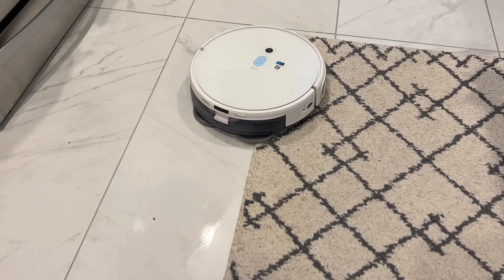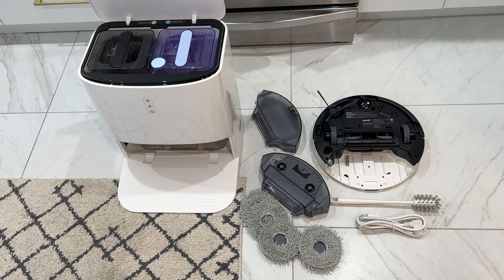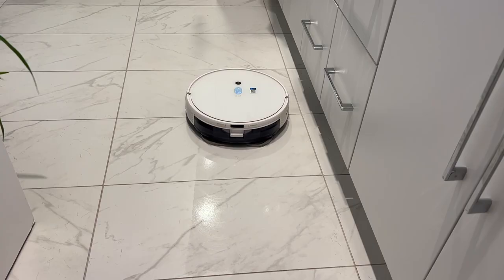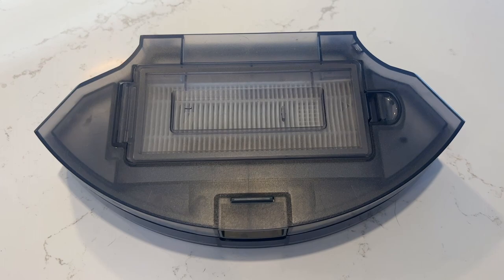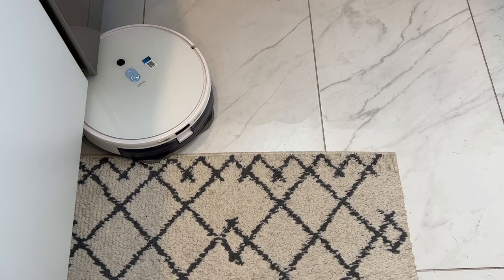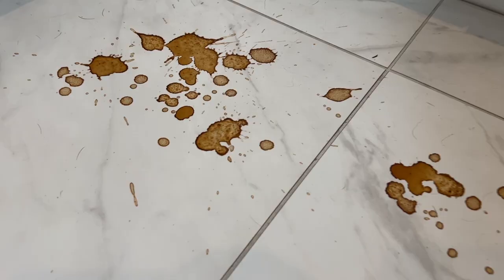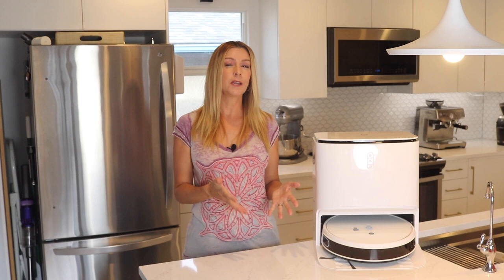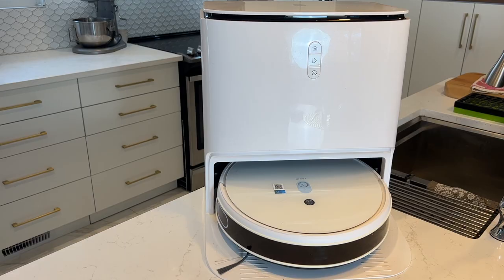Yeedi Mop Station Pro in-home Review: Self-Cleaning Mop & Vacuum Robot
"Yeedi Mop Station Pro Review

What is Yeedi Mop Station Pro?
This robot floor cleaner is exclusively designed for hard floors, which is why it prioritizes mopping over vacuuming. When I say 'prioritize', I mean that the robot comes with two plates. One's a large 750 mL dustbin that's used for vacuuming only, but if you want to mop you can swap in the mopping plate which has two wet cleaning pads and a small dustbin. What this means is that it will then vacuum and mop at the same time!

Set up & Mapping
When you get your robot for the first time, you need to sign up or sign in to the Yeedi App, and it will walk you through the setup process, connecting to your home's Wi-Fi. After that, you want to send it out on a mapping mission. Allowing a robot to use its intelligence in generating a detailed map of your home will allow you to do zone and spot cleaning, as well as enable a scheduled cleaning of certain rooms on certain days.

Key Features: Spinning mopping pads
The major innovation in this robot, though it does exist in one other brand (Ecovacs X1 Omni), is a dual spinning mopping pad. The mopping pads are made from woolly microfibre and are quite plush, easily able to scrub even uneven floors. Yeedi says that they spin 180 times per minute, so they should have the ability to power off dried spills. There's also the adjustable water flow, so that's a plus.

You can use the Yeedi app to control the amount of water that flows through the mopping pads, for that thorough cleaning or one that would dry quicker.

In a bit of a departure from other mopping robots, the mopping tank is not visible or accessible to you. It's probably located somewhere deep inside the robot, but that's fine because the mop station will fill the tank for you. You can actually hear it gurgling as it fills the tank before it heads out for a mopping mission!

Overall review: Yeedi Mop Station Pro
It's got some good qualities yet some concerns, so I'm pretty torn if you ask me whether or not I'd recommend this bot.

On the pro side, it mapped quite quickly but I wasn't able to properly divide my largest room. I like the design and the look of the bot; it fits into my house nicely. I like that it vacuums and mops both, and I think that the plush mopping pads can be very effective. The water tanks are big too.